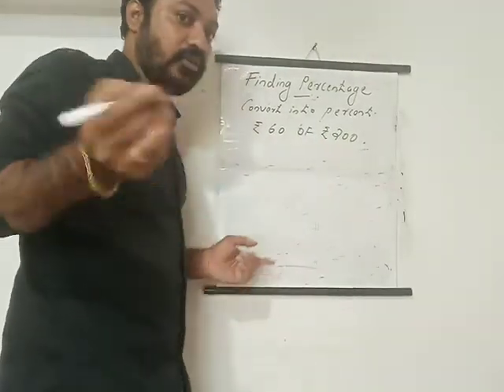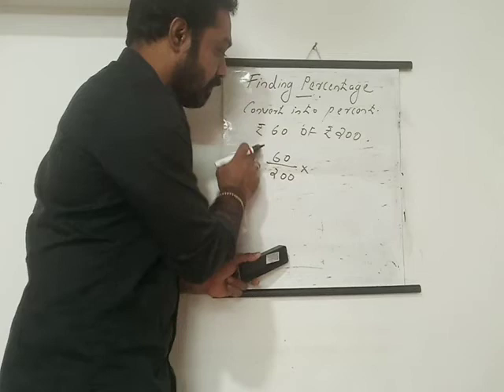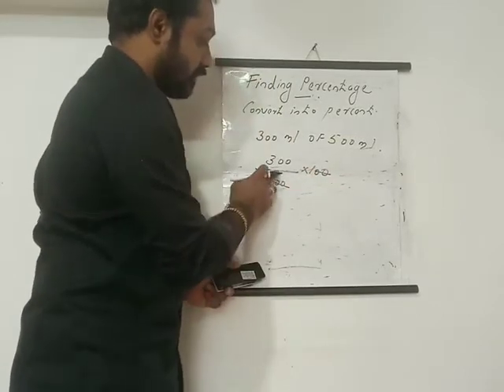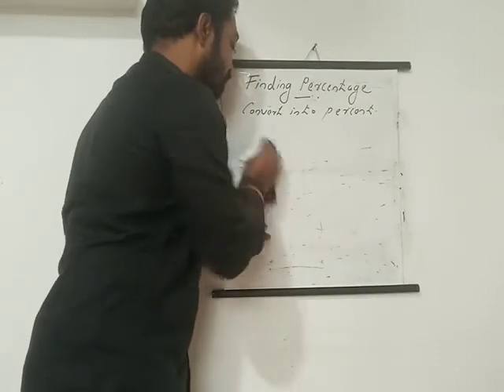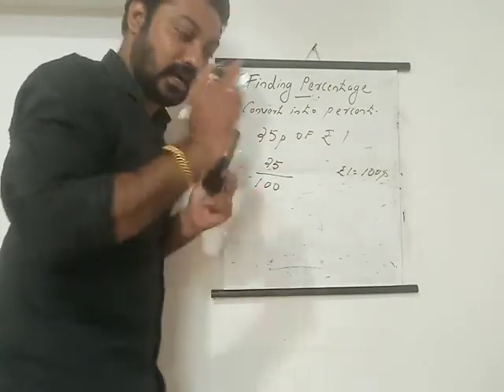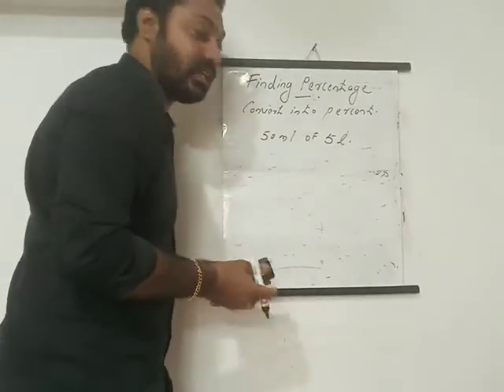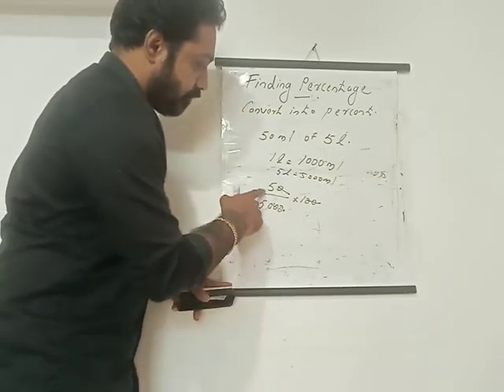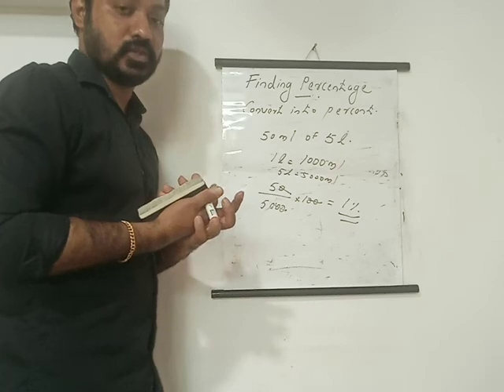Finding percentage,Class 5